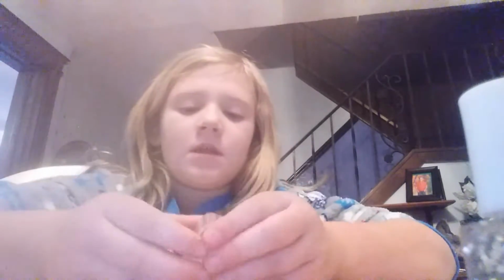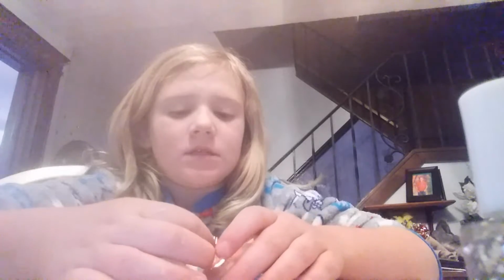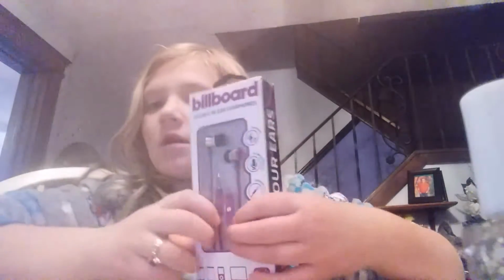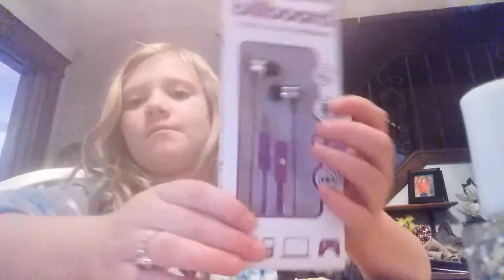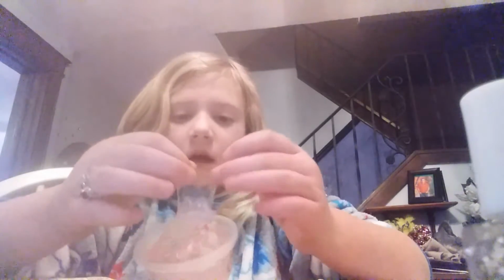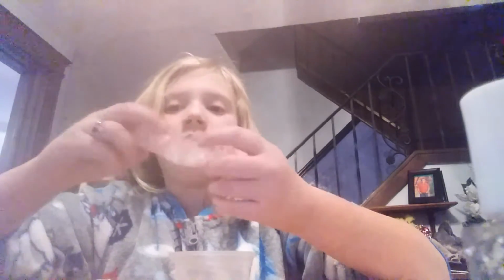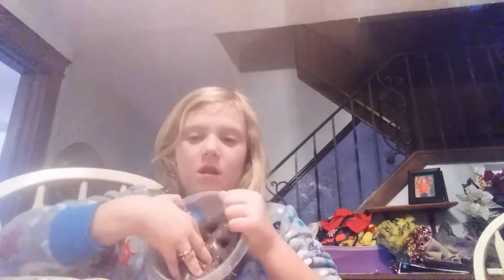December 25, 2018